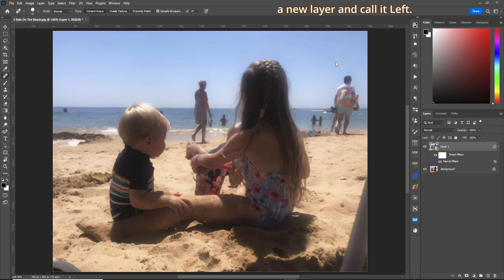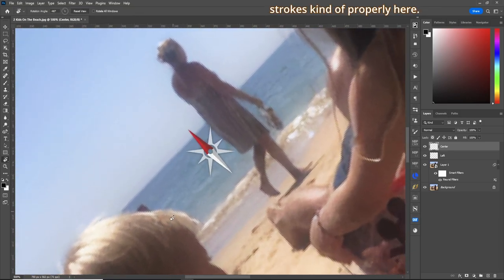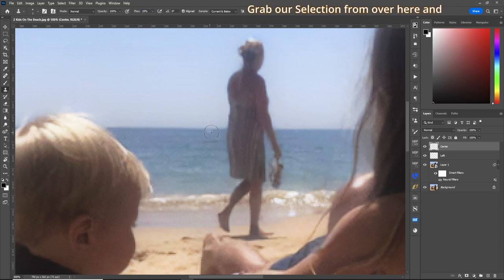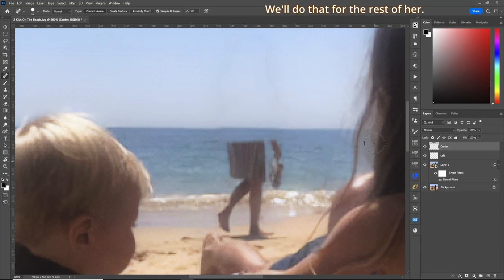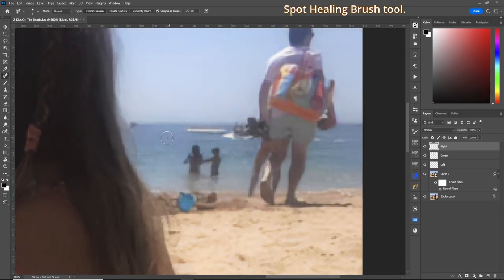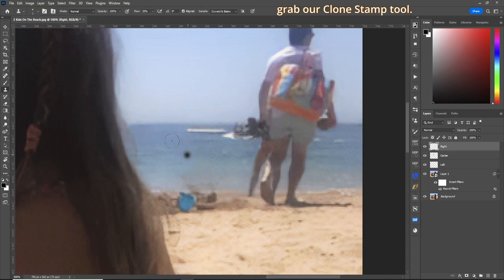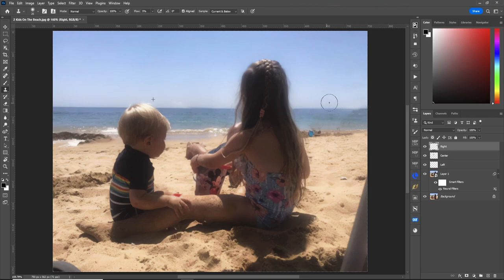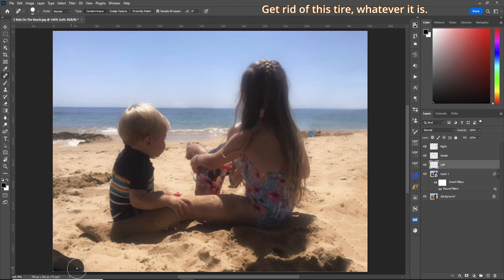How To Remove ALL DISTRACTIONS from your photos in PHOTOSHOP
Learn how to remove all distractions from your photos in Photoshop using the clone stamp tool and spot healing brush. Perfect for achieving a clean and professional look!

=== TIMESTAMPS ===
00:00 Introduction
00:11 SPOT HEALING BRUSH TOOL - REMOVING PEOPLE AND ETC
02:06 TAKE A BREAK FOR YOUR EYES
02:17 SPOT HEALING BRUSH & CLONE STAMP TOOL
05:16 QUICK MASK TOOL PROTECTION
07:02  THANKS EVERYONE FOR STICKING IT OUT!!